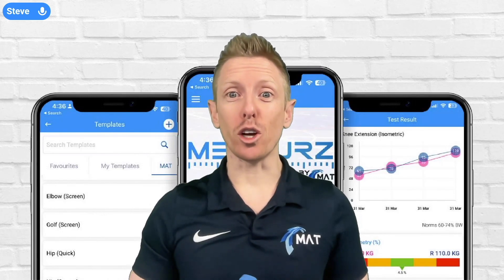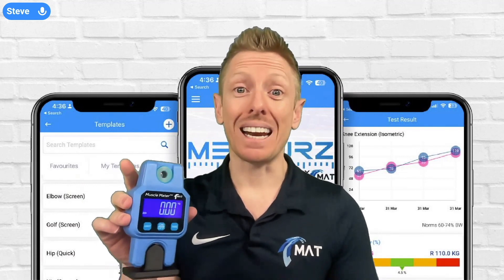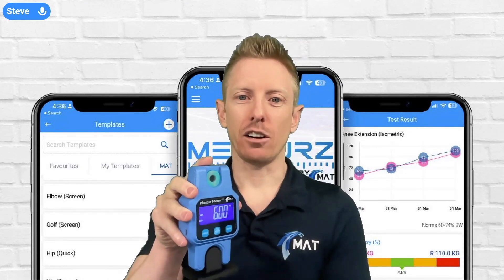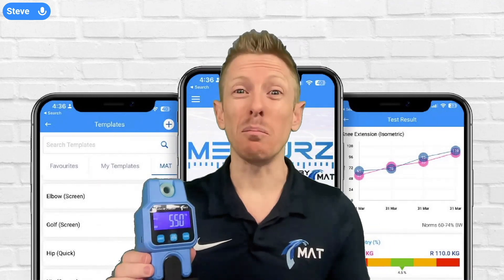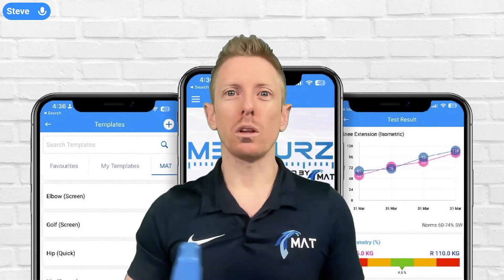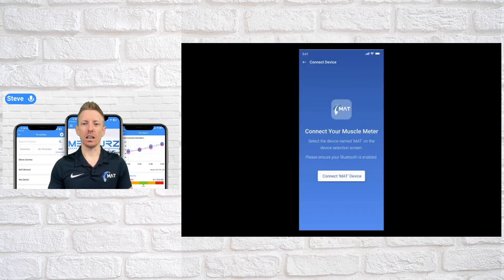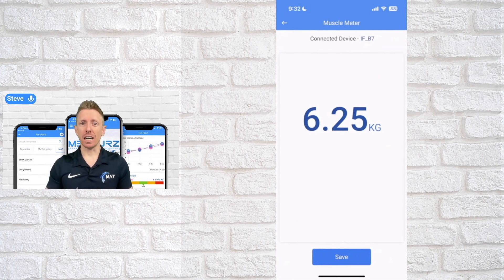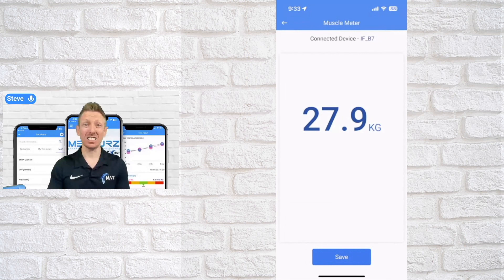Introduction to the Muscle Meter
In this video, we introduce you to the Muscle Meter and the basic functions of the device itself, as well as how it integrates with our Measurz app to get the most out of it.

0:00 - Introduction + Basic Functions
04:38 - Measurz + the Muscle Meter